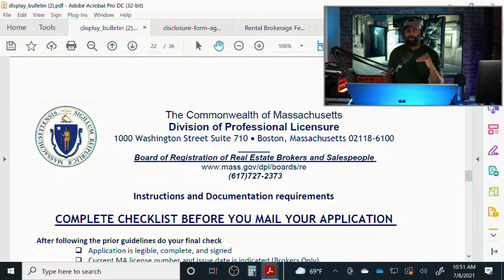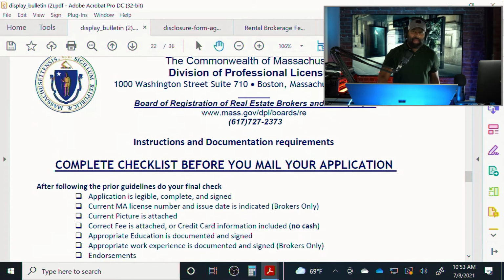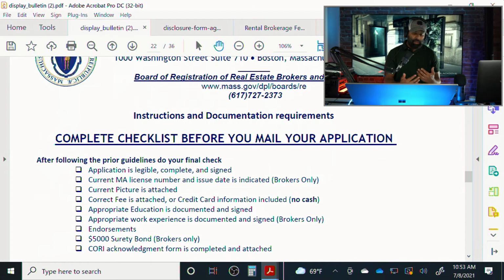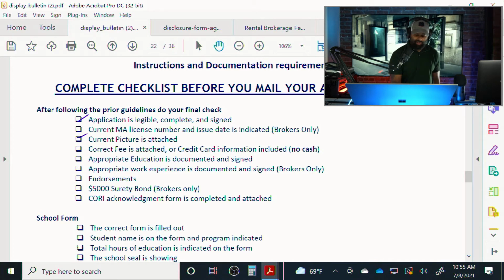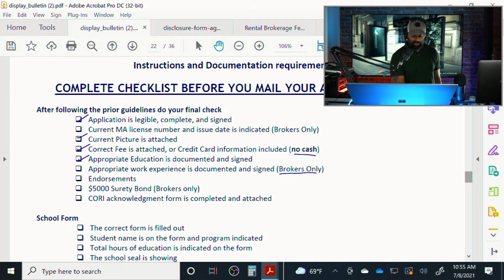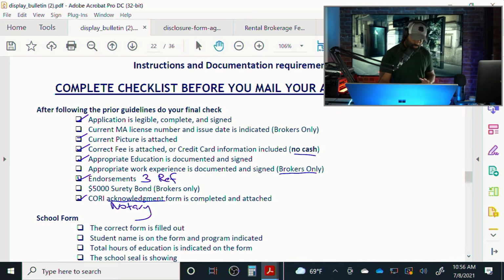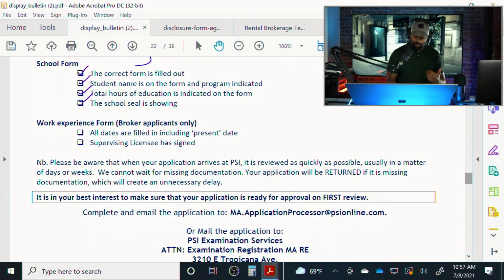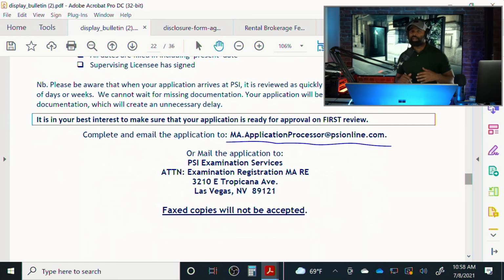PSI VIDEO 1 FINAL